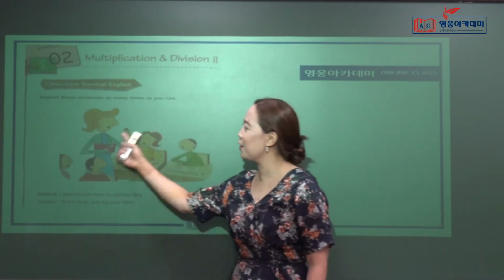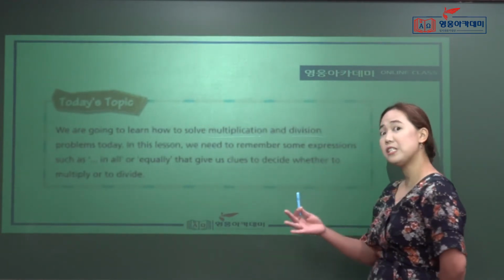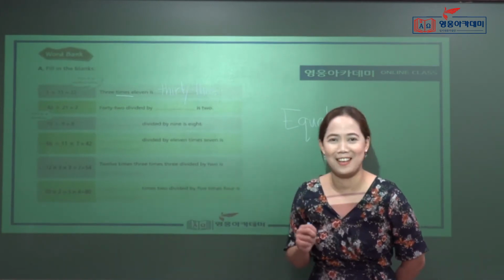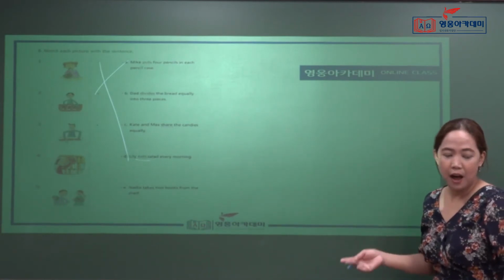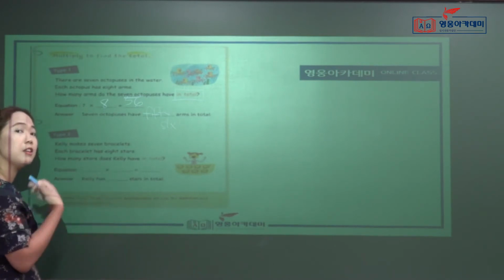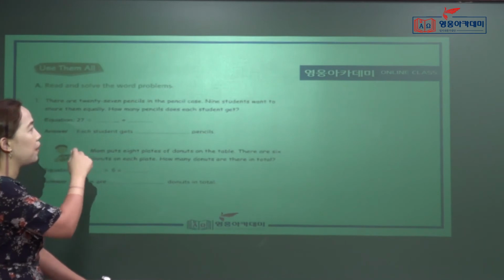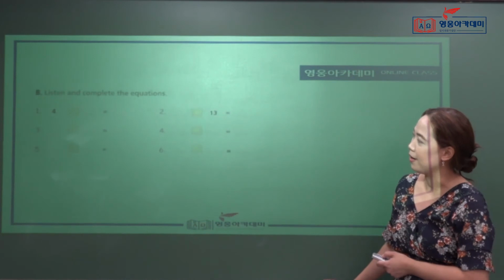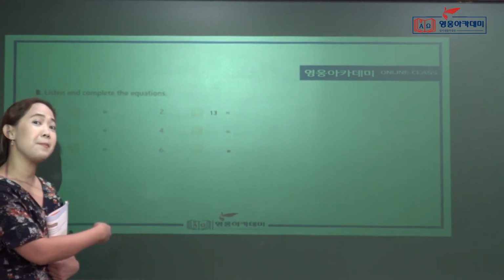영웅아카데미 Online Class - 영어 New Junior 2-1 - 9월 4일 수업 - 레이앤선생님(수강기호/Rayanne)